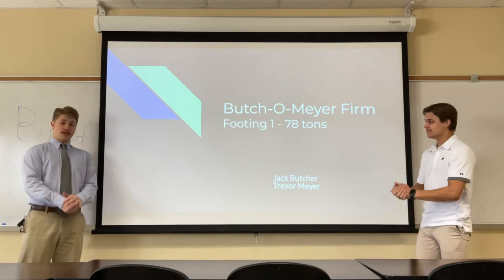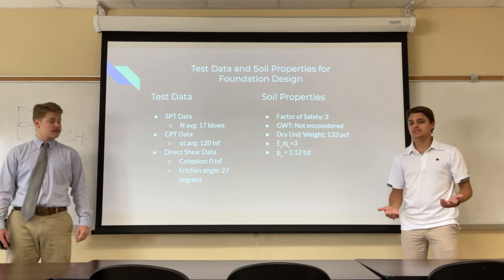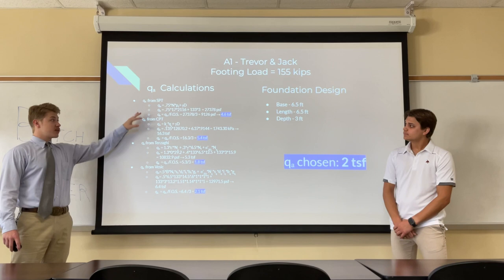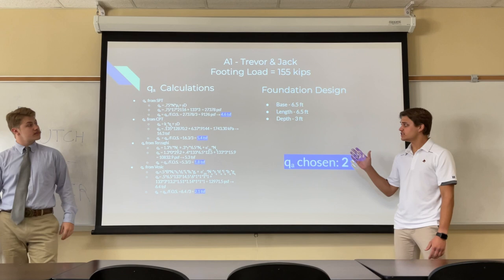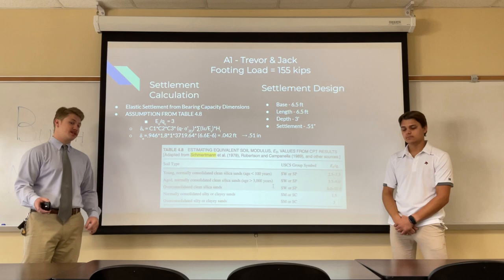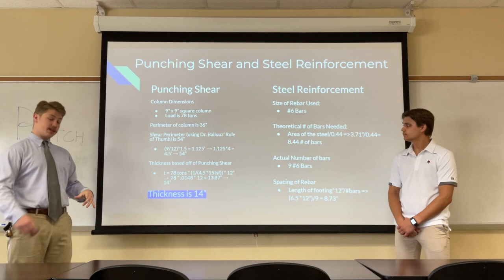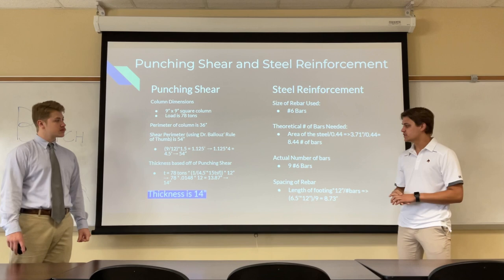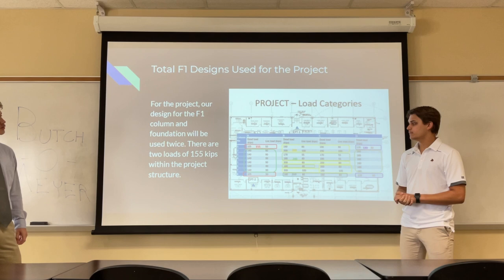Jack and Trevor's Final Design Project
Foundation Design Final Presentation